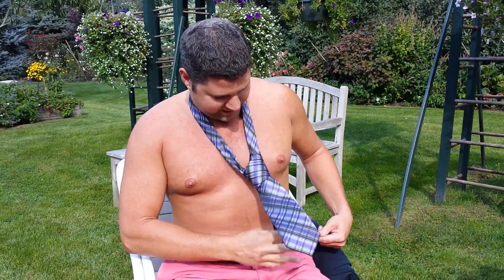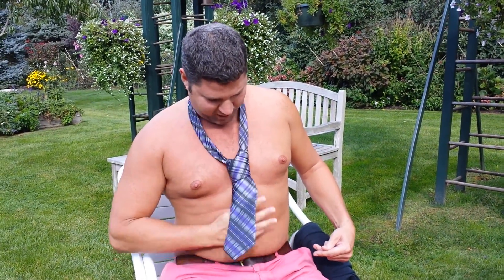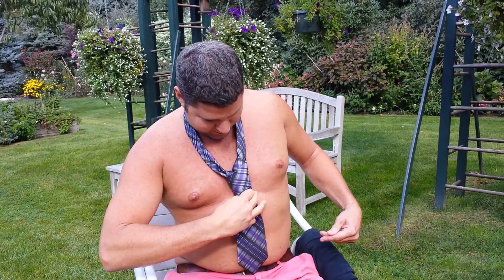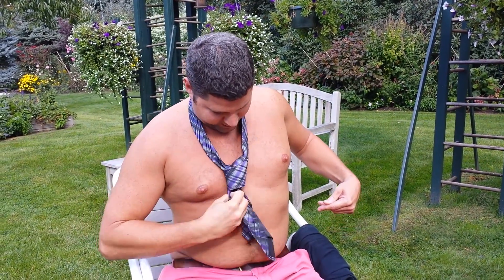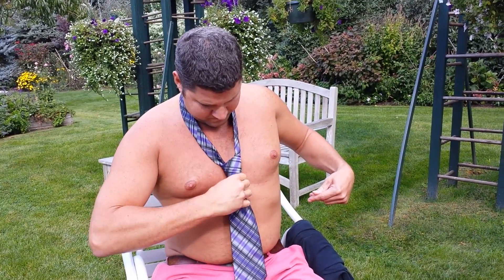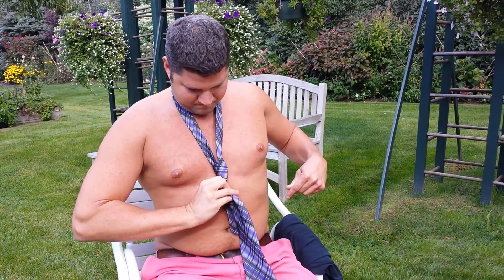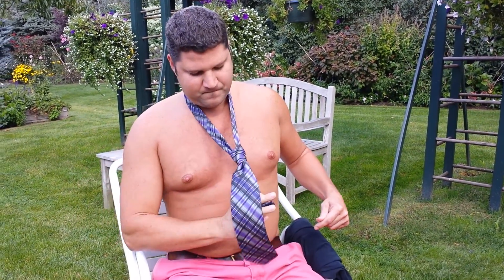One handed tie tieing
My buddy, Zack, taking his lunch break from work. Seeing if he can tie a tie with one hand as a bet, and he did a pretty good job